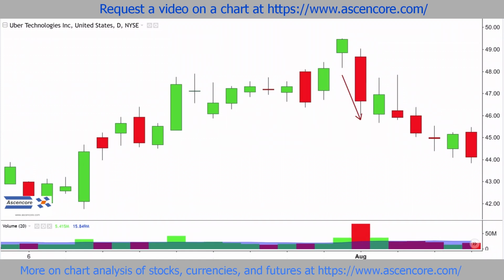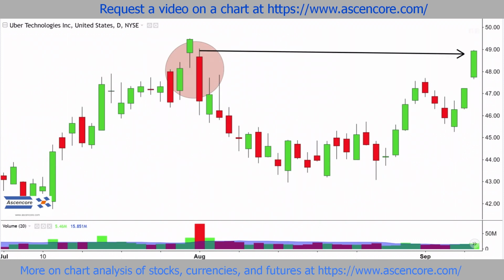Stock Chart Technical Analysis (Evening Star) Candlestick Chart Pattern Analysis